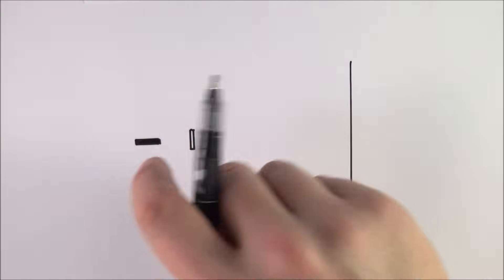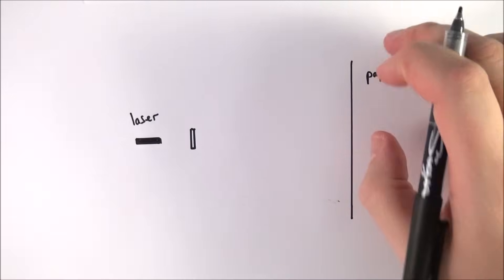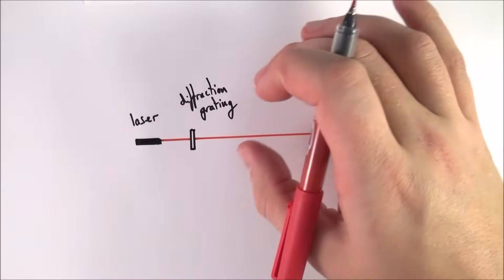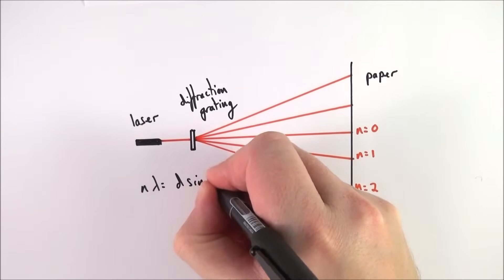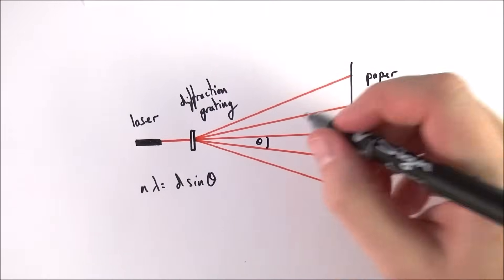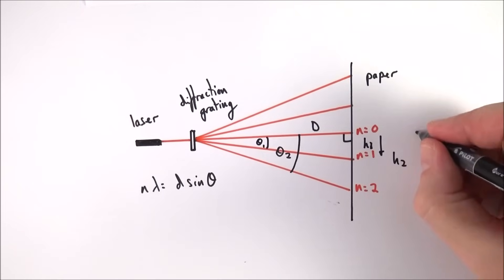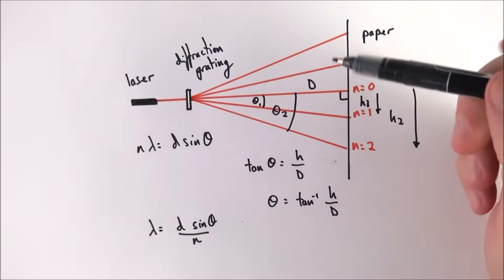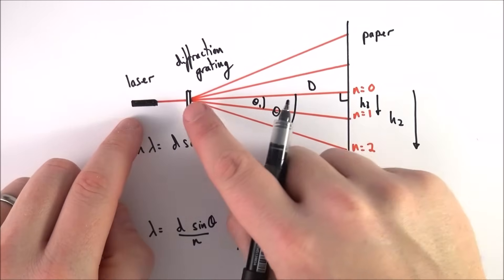Measuring Wavelength of Light with a Diffraction Grating - PRACTICAL - A Level Physics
In this video I go through an AQA Physics A Level Required Practical that uses a diffraction grating experiment to investigate the properties and to measure the wavelength of light. (This is AQA Required Practical 2.) This is also the OCR A Level Physics PAG 5.1 Practical.

A laser will diffract and interfere when shone through a diffraction grating. The distance to the first, second and third order maxima can be measured which will then allow the wavelength of the light to be calculated. Be careful with the laser. Do not look at the beam or any reflected light from a shiny surface.

Lewis